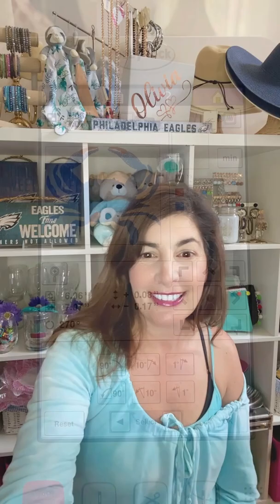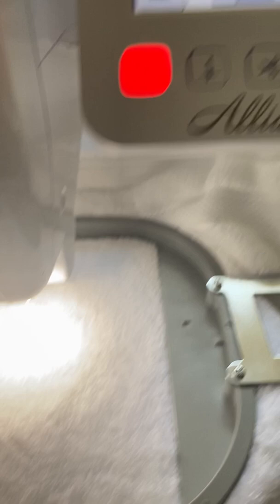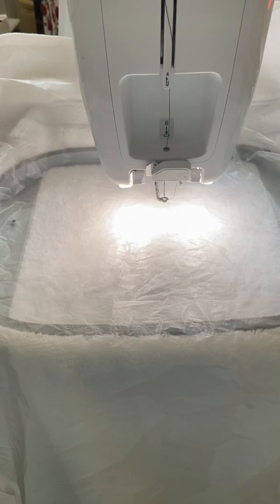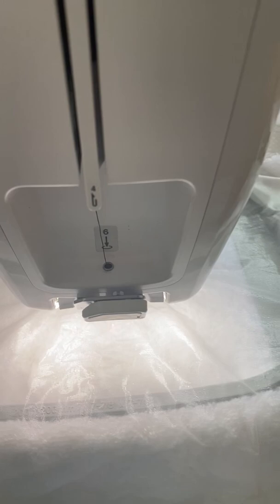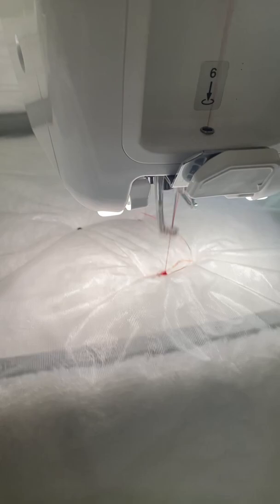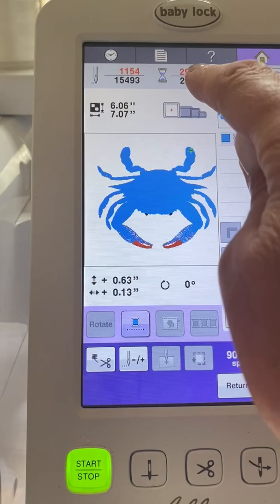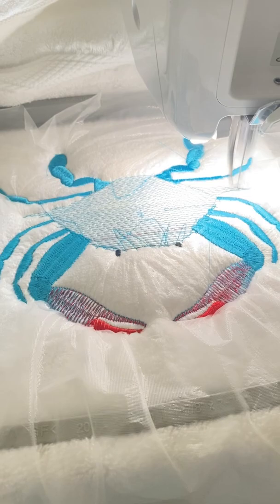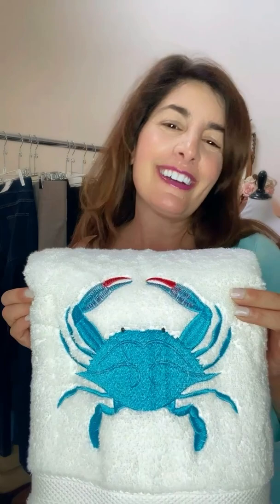A Crab Embroidered On A Bath Towel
This is my first embroidery design on a bath towel!